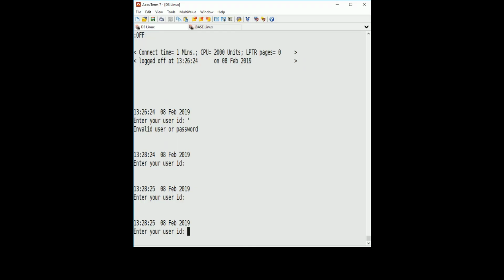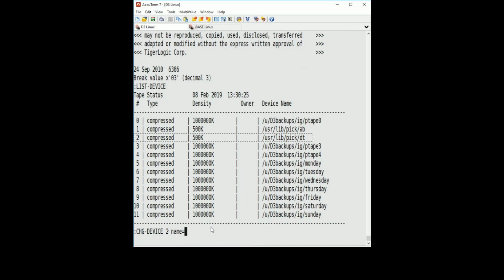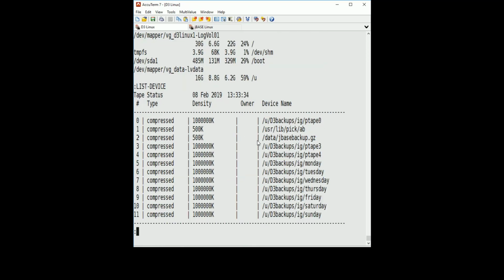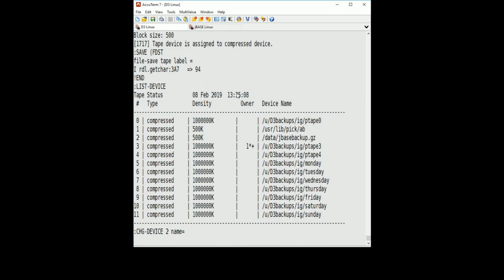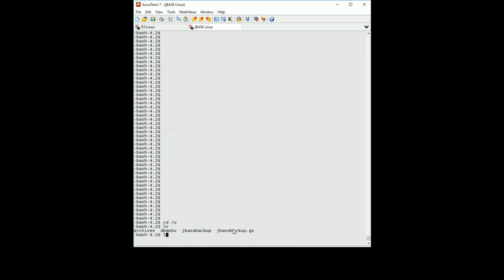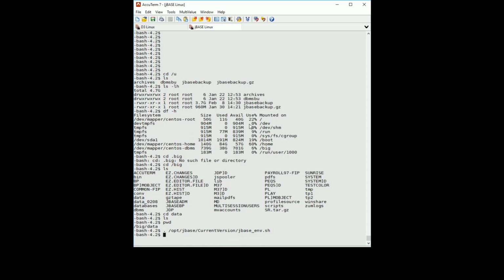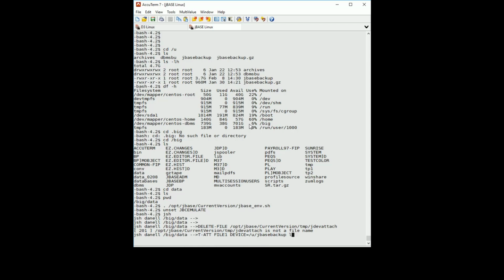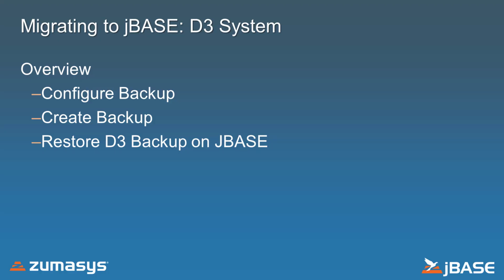Migrating to jBASE: MultiValue D3 System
In the second video of a multi-part series on converting your pick multivalue application to jBASE, Zumasys MultiValue Engineer Dan Ell walks you through how to configure, backup and restore your D3 data onto a jBASE System.

Migrating to jBASE
- Video #1: Migration Preparation
- Video #2: Migrating to jBASE from D3
- Video #3: Migrating to jBASE from Universe
- Video #4: Converting data to jBASE